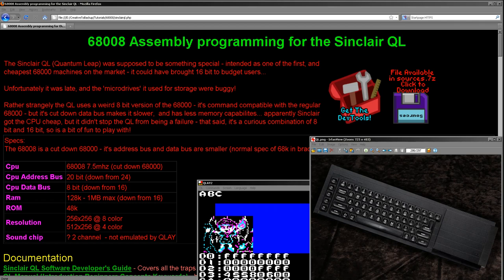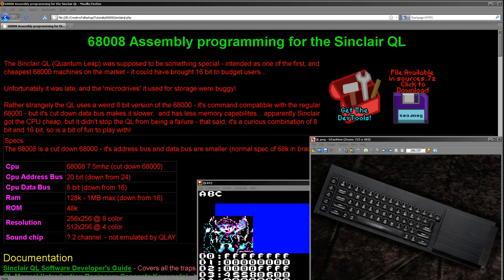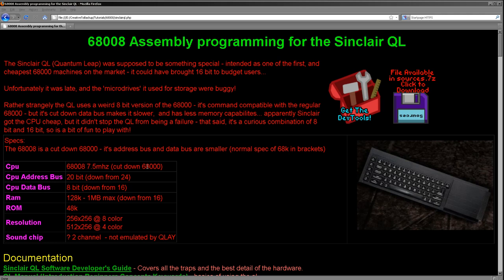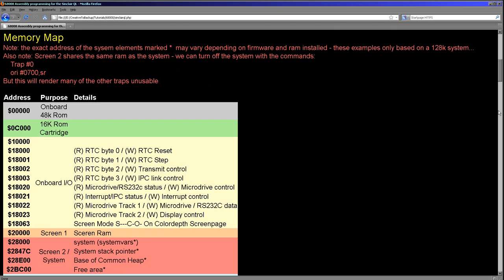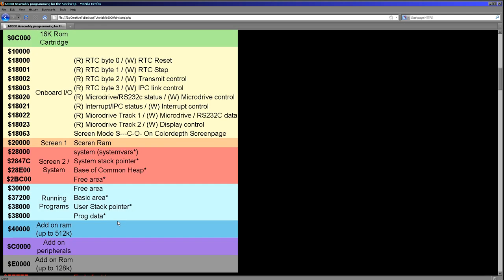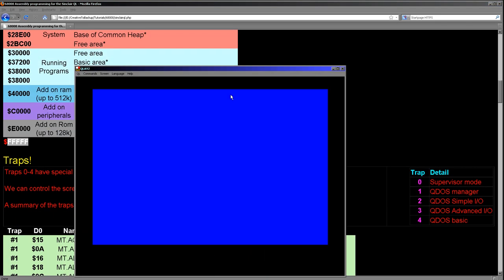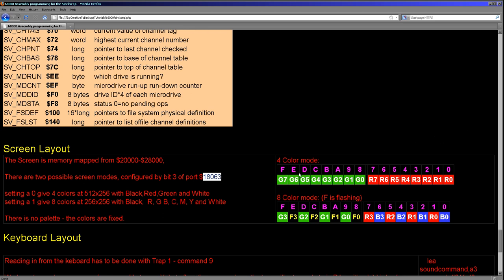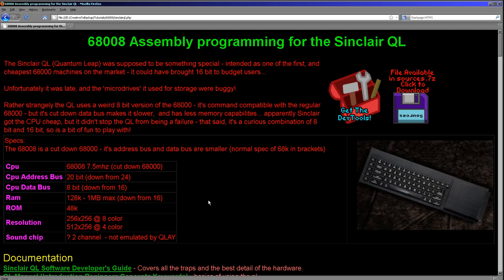Introduction to the Sinclair QL (Quantum Leap) - 68008 Assembly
Lets take a look at the Sinclair QL (Quantum Leap)... a weird 68008 system I'll be covering in my 68000 tutorial!